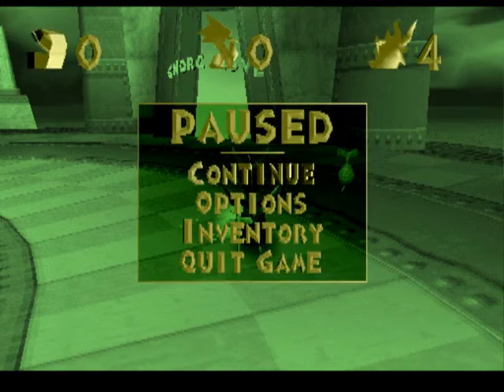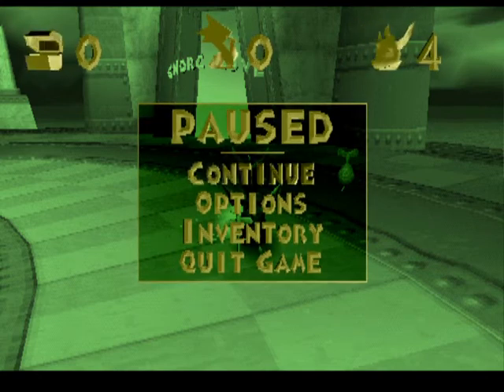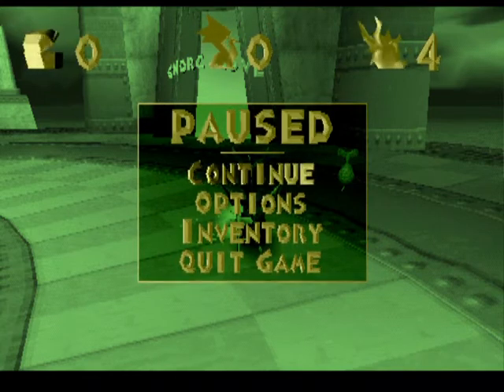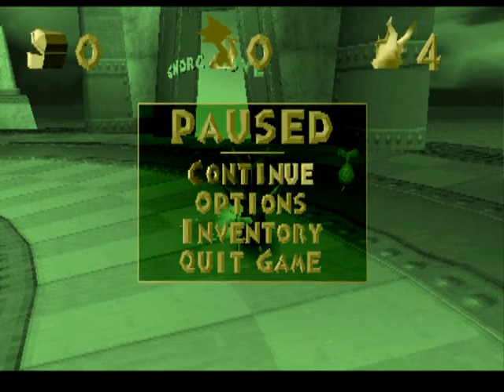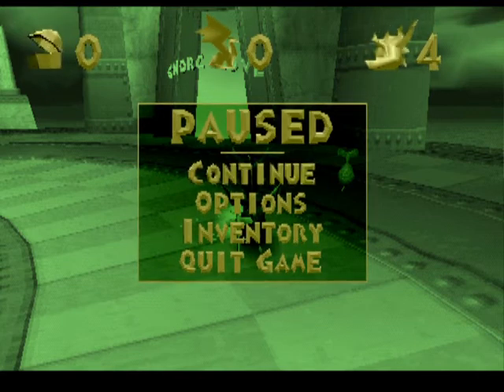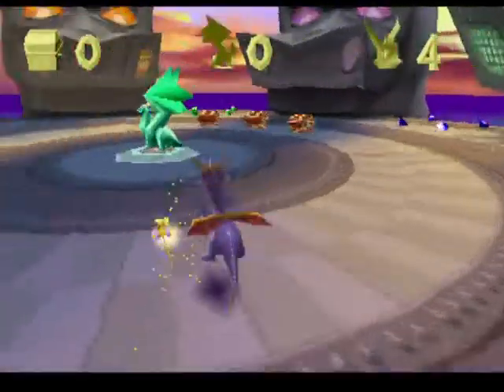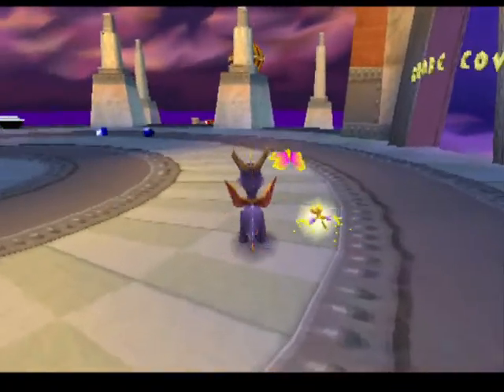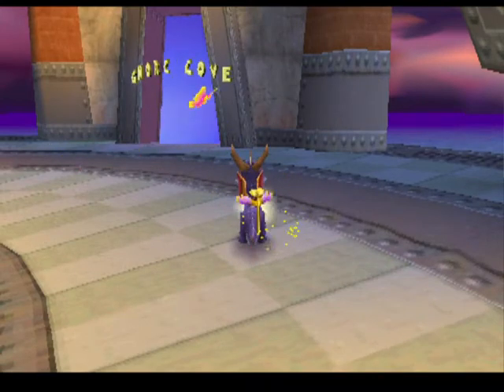Rat Proxy Tutorial (Spyro 1)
Time stamps:
Into: 0:00
How it works: 3:00
What not to do: 4:05
Approaching positions: 7:03
Getting a proxy: 10:25
Landing on the head: 15:54
A Good example: 19:50

Sorry about the length. I know this tutorial is a bit unorganized, and it went about twice as long as I was hoping. But I mostly wanted to make sure I got out all my thoughts about the trick details and specifics. There was a lot I wanted to address, some of which may be more obvious to experienced runners, but not for some, so bare with me. I also barely had the resources to make this at all, so unfortunately it’s not edited.

Max requested this, and as I thought about it, I realized it was something I wanted to do. I'm sure at least a few others will benefit from this. I'm no expert at Spyro, but I seem to have more understanding of this trick than most other people, so hopefully this helps out with catalyzing the exploration of this trick by others. I felt like all the main points I wanted to cover got touched on, but if you have any questions, need more clarification, or want a more specific tutorial about something, let me know.

A couple things I noticed in retrospect that were probably pretty clear, but that I wanted to make sure weren't left unsaid were: once you get into position ready to jump, don't respond and jump or anticipate your delayed jump until right about when the rat starts to move. Also, when you jump from the point I showed, in order to get into the corner, you'll want to hold X and forward together, and then square alone when you're ready to direct Spyro into the corner. Just before you hit the ground, you'll let go of square, and then from there only use directional inputs and a glide to guide Spyro either to the top of the portal or to turn around onto the head.

Good luck guys. And go fast.